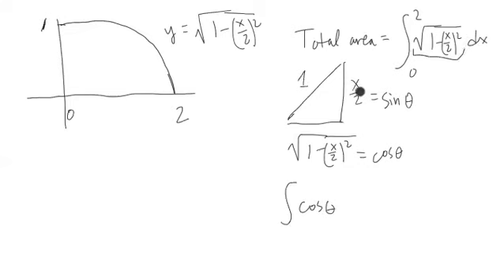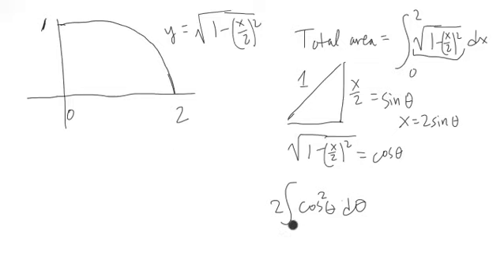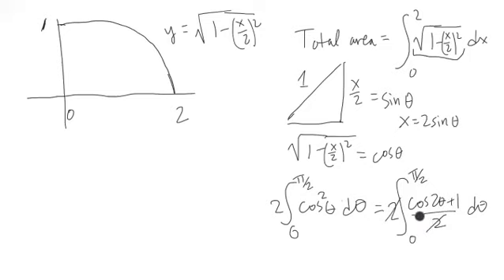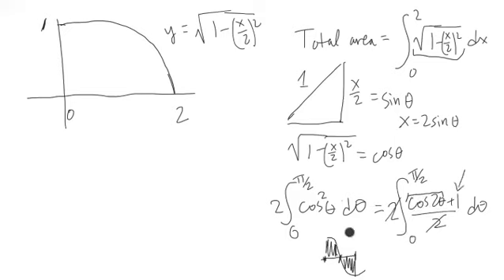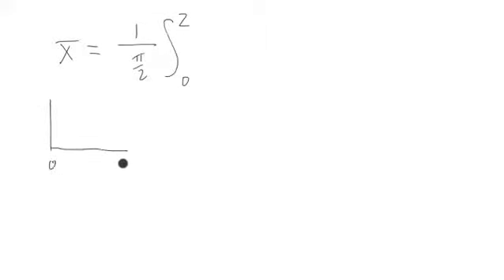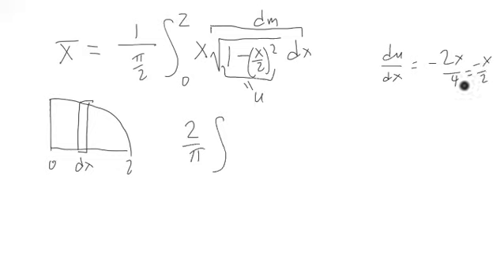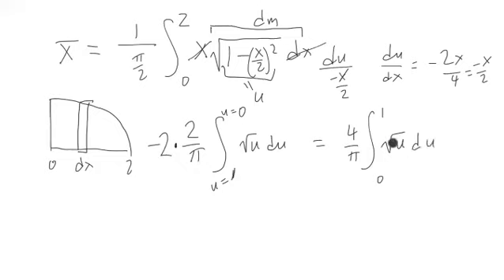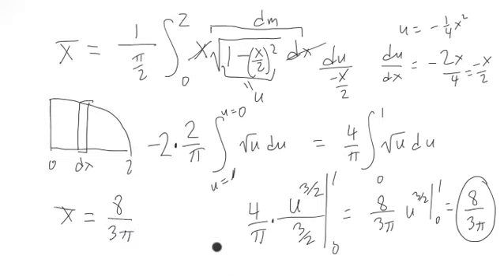Computing x Bar in Example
Continues the video "Strategy for Computing Centroid"